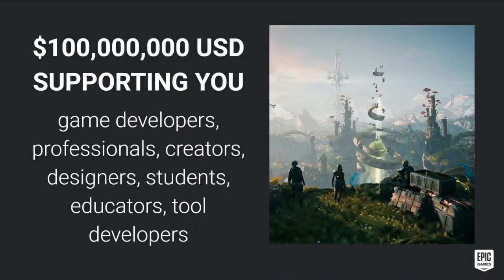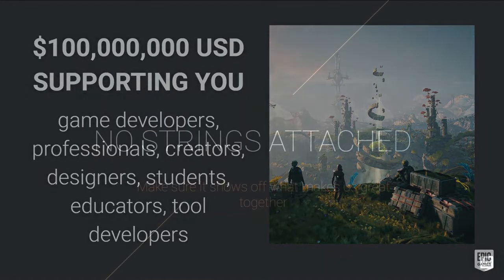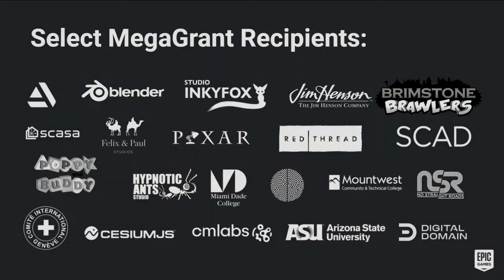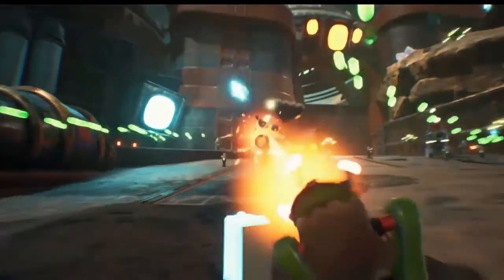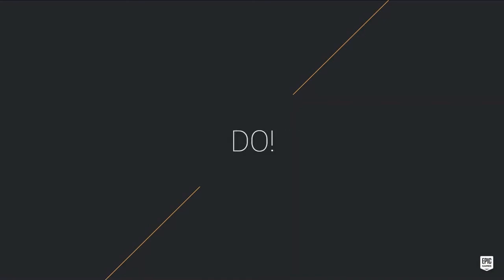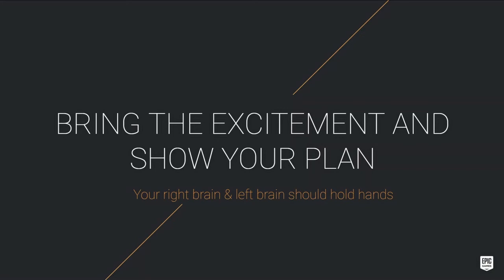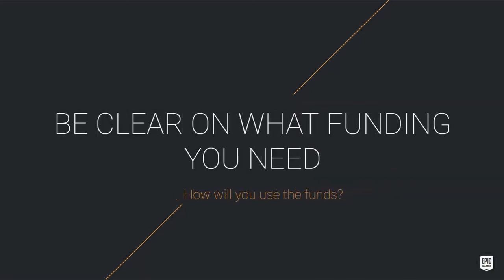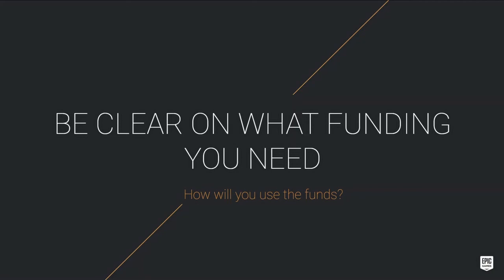Epic Mega Grants: Where to Begin - Amanda Sweaton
Epic Games has committed $100 million USD to support game developers, enterprise professionals, media and entertainment creators, students, educators, and tool developers enhancing open-source capabilities for the 3D graphics community or developers doing amazing things with Unreal Engine.

This talk covers the program, it's history and how to put your best foot forward in the application process.